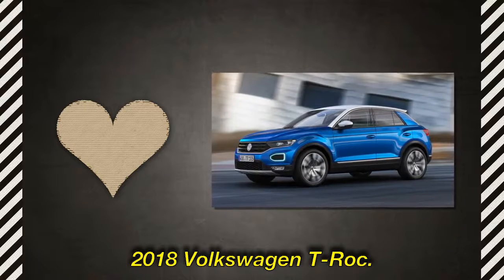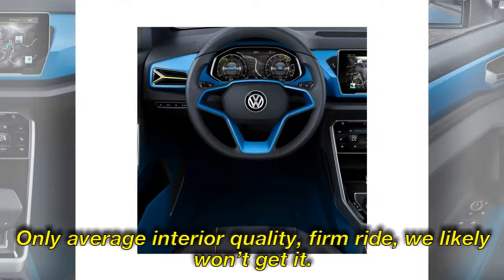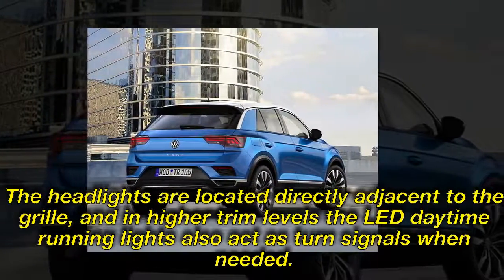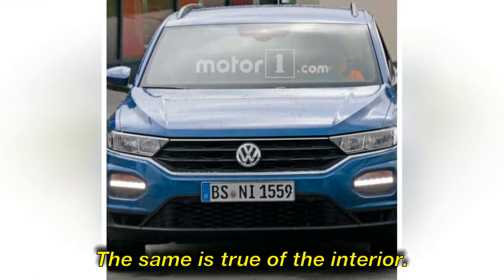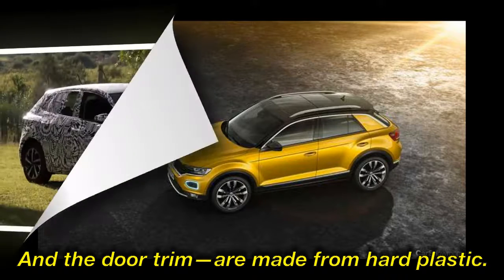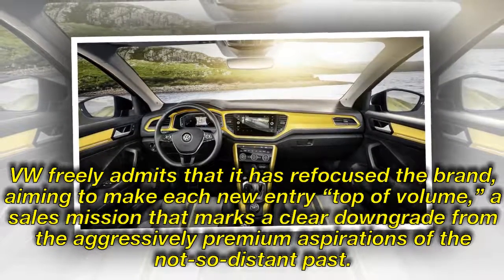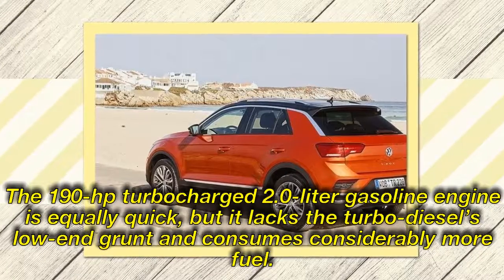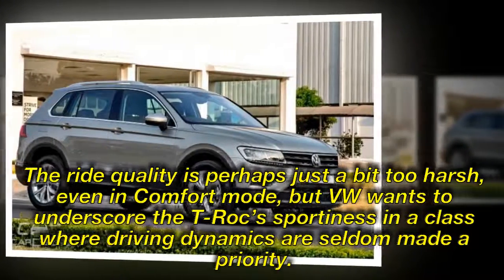2018 Volkswagen T-Roc I Car Introduction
2018 Volkswagen T-Roc  I Car Introduction

The T-Roc may be among the most significant of many new Volkswagen models, even if it won’t be sold in the United States in the foreseeable future. It’s a new crossover that is roughly the same size as the Golf and is based on the same MQB architecture. For now, at least, the Golf will remain the mainstay of the brand’s lineup, but those within the company who are concerned with sales-growth rates are far more interested in the crossover-SUV segment nearly everywhere on the globe.